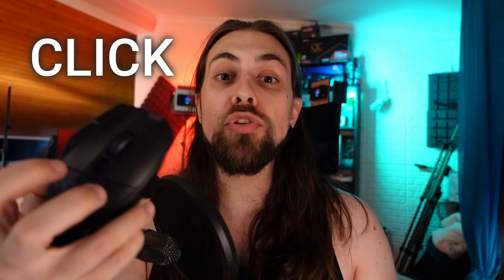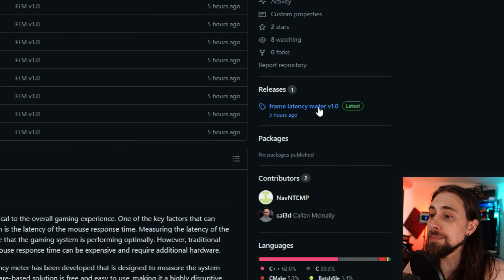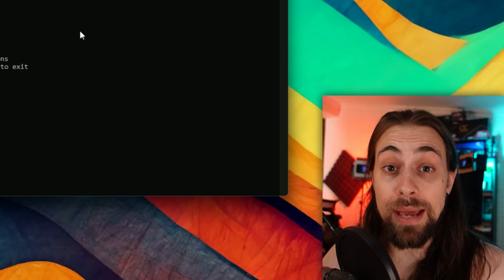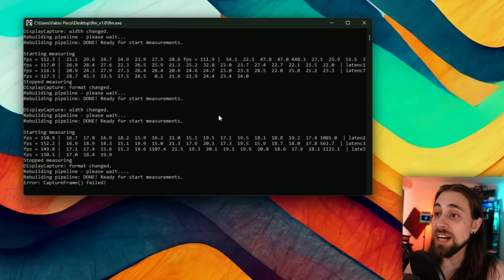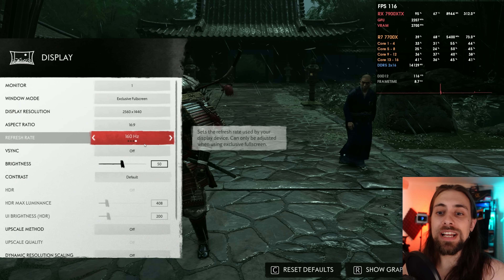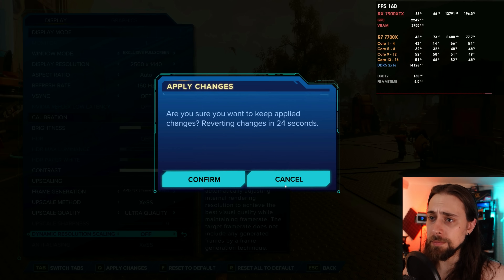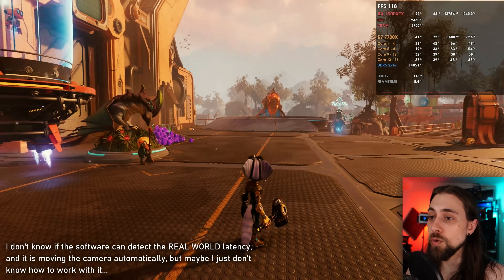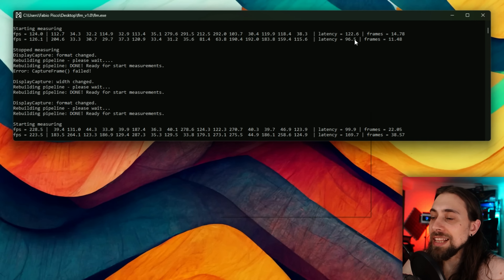Monitor your Mouse INPUT LAG for FREE with AMD Frame Latency Meter!!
Today,  testing the recently released AMD Frame Latency Meter!
Something that can help you measure your MOUSE input latency in terms of movement and click.

You can easily download it on GPU OPEN if you want

00:00 - Intro (Frame Latency Meter Information)
02:18 - How to download and "Instal" FLM 1.0
02:50 - Testing AMD Frame Latency Meter - Ghost of Tsushima
09:08 - Testing AMD Frame Latency Meter - Ratchet & Clank

15:14 - Final Thoughts (Is it accurate?)
17:47 - Channel Members
18:08 - More Videos